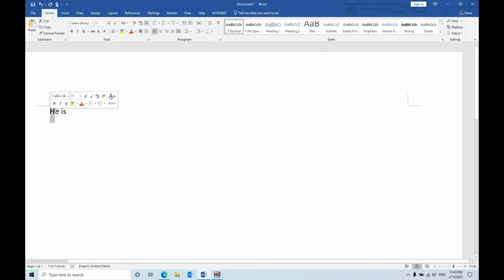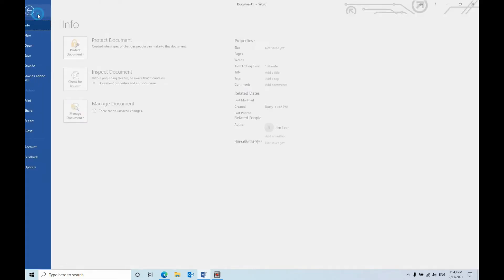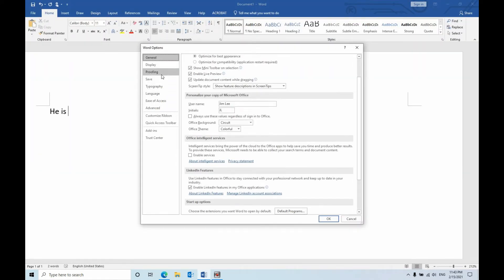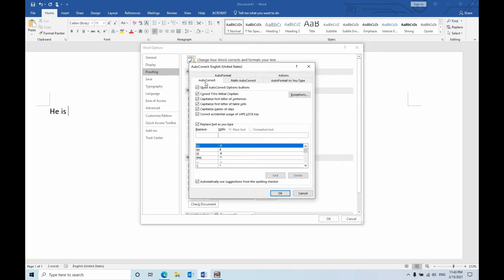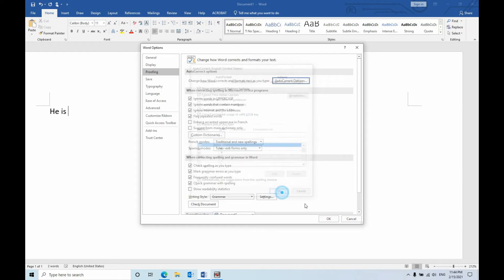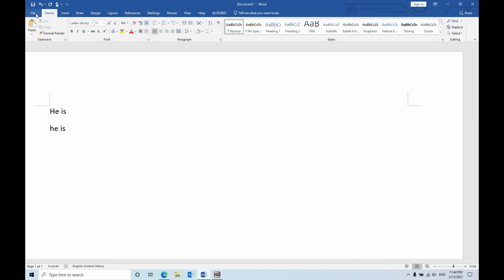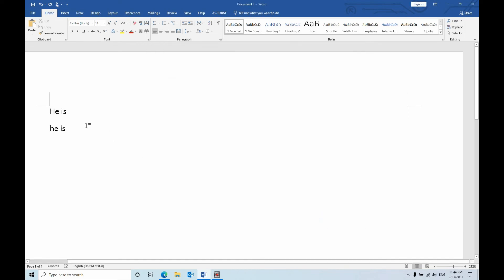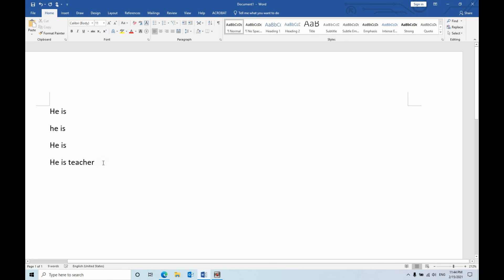Enable or Disable Auto Capitalization in Word 2019 & 2016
steps:
1. Open Word, select the “File” menu and choose “Options“.
2. Select “Proofing” and then select the “AutoCorrect Options” button.
3. under "autocorrect" table.
4. check the box "Capitalize first letter of sentences".